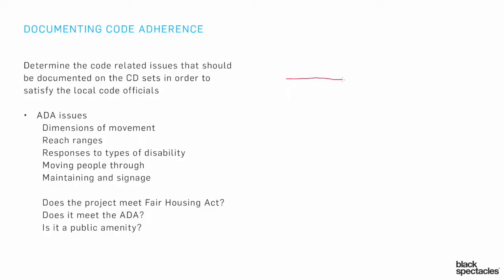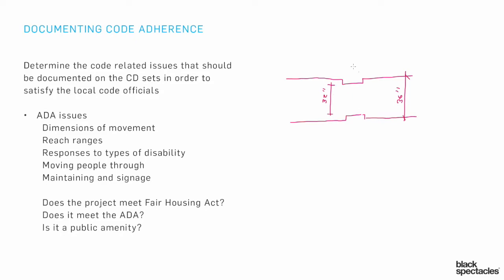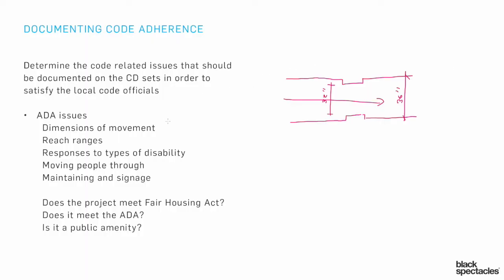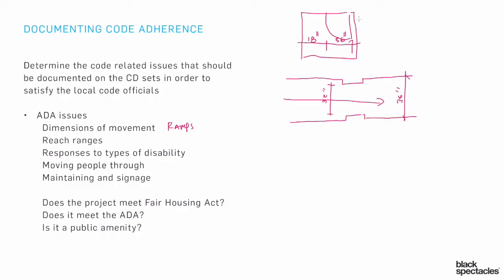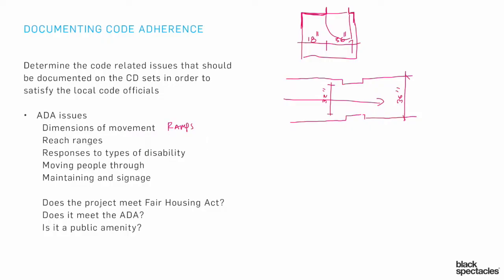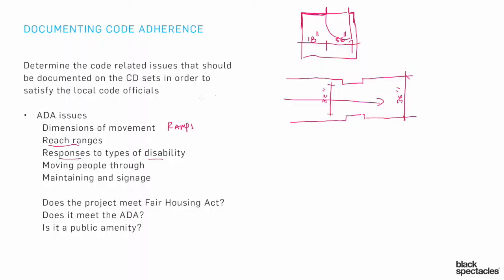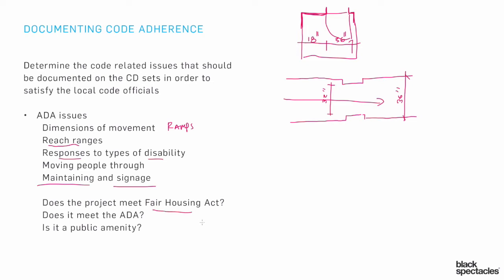Documenting Code Adherence - ADA Issues